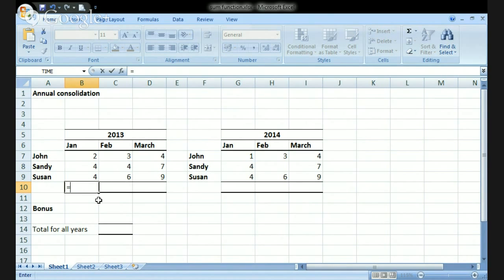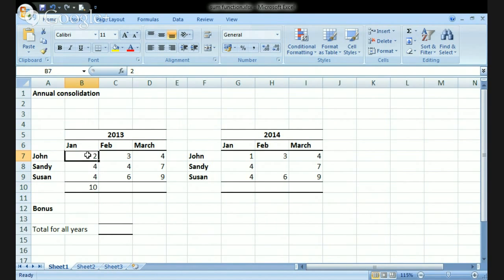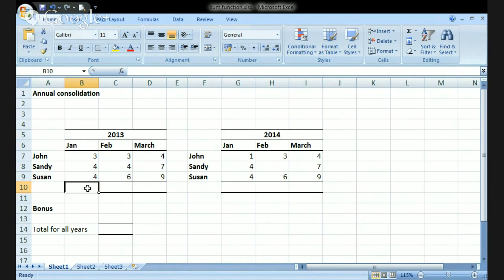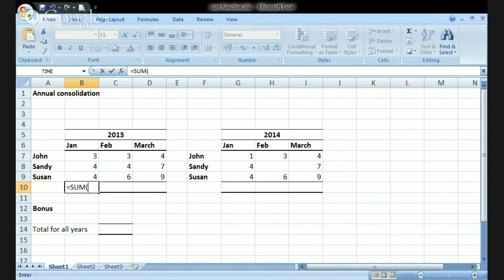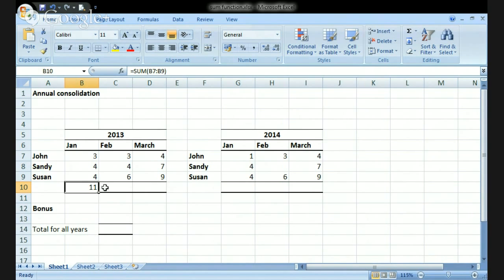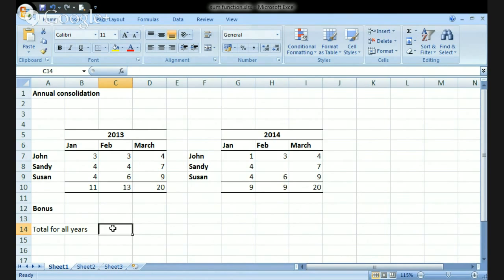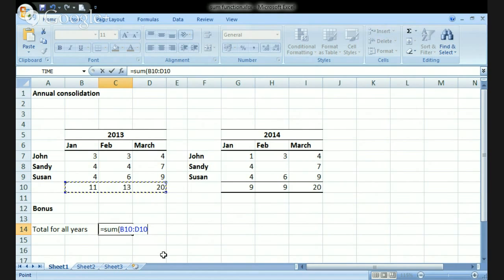How To Add In Excel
This virtual classroom course teaches you how to add numbers in Excel using a formula or the SUM function manually, or using AutoSum.

There are many situations in which you'll add numbers together, so this has to be one of the most often used features of Excel.  Because of this, there are a variety of ways that we can do it, given the arrangement of numbers we are trying to add.

Whether you're adding numbers that are arranged in a column, or row, that are adjacent or
non-adjacent, this tutorial should give you what you need to get the job done.